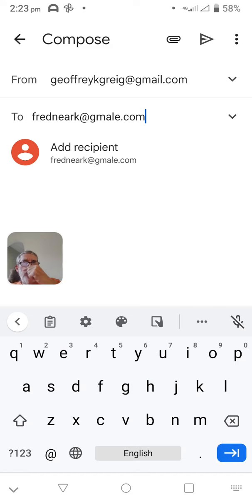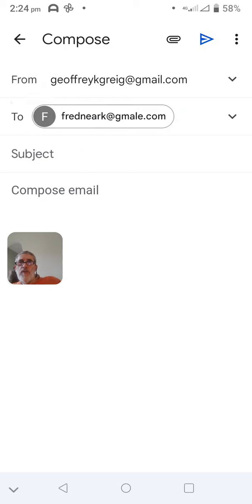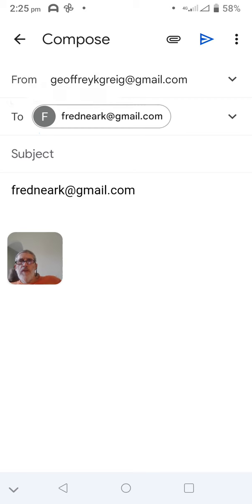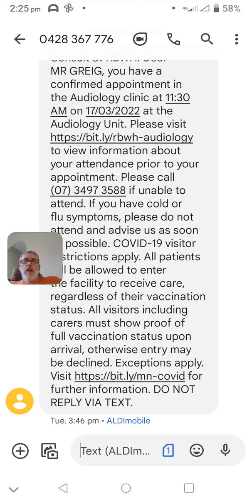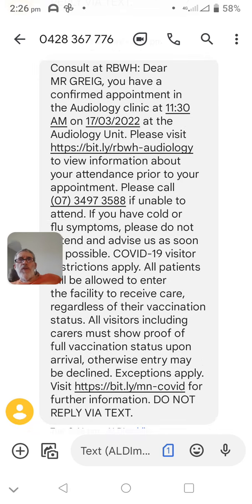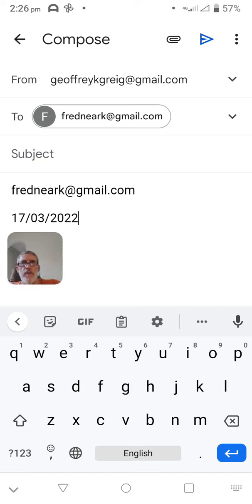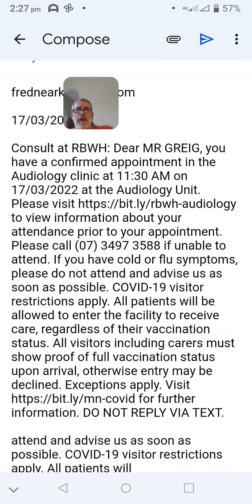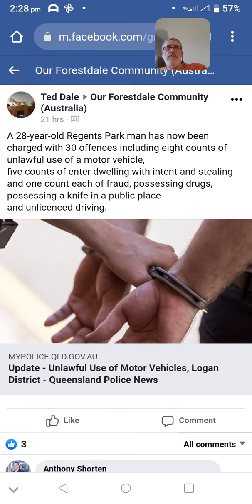My Gripe - Cant do things I used to - on a phone